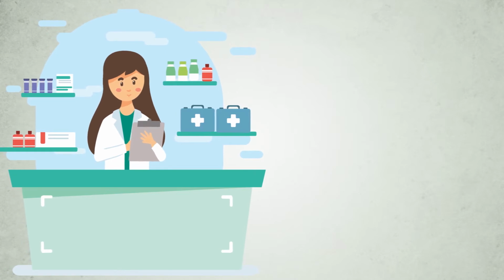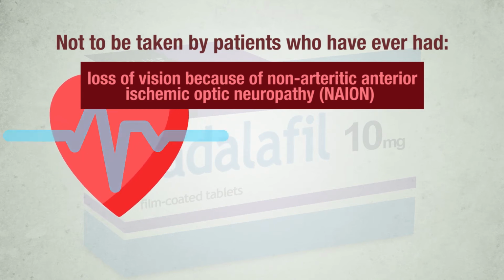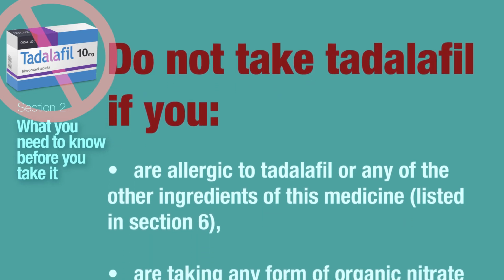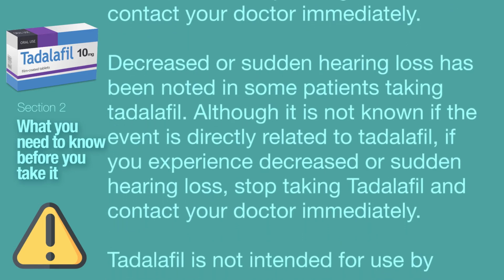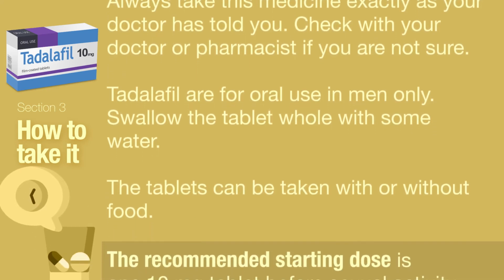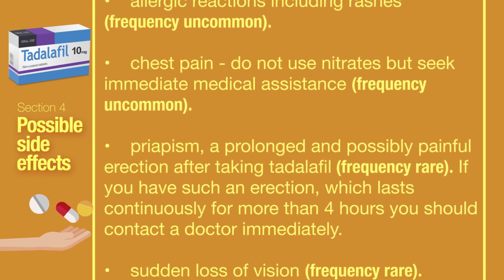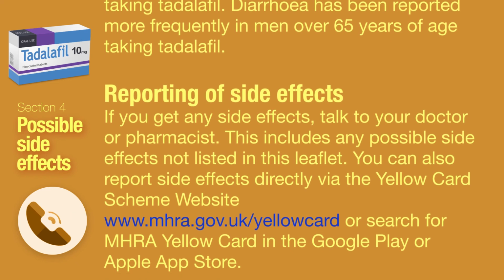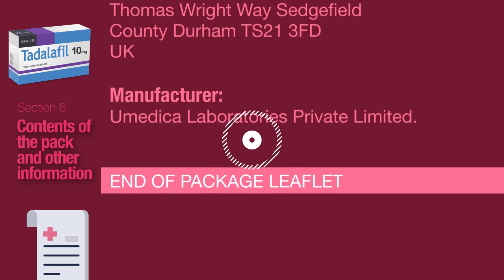TADALAFIL 10 mg - Full package leaflet: what is it for, how to use, dose, warnings, & side effects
Tadalafil is a treatment for adult men with erectile dysfunction. This is when a man cannot get, or keep a hard, erect penis suitable for a satisfactory sexual activity. It is important to note that Tadalafil does not work if there is no sexual stimulation. Tadalafil can also be used to treat the signs and symptoms of benign prostatic hyperplasia. These medicines can only be obtained with a prescription. Tadalafil tablets are for oral use.

► The recommended dose is one 10 mg tablet before sexual activity. Patients may take a Tadalafil tablet at least 30 minutes before sexual activity. If the effect of this dose is too weak the patient’s doctor may increase the dose to 20 mg. Patients must not take Tadalafil more than once a day. Men who take tadalafil frequently (two or more times a week) may take a lower dose of 5 mg or 2.5 mg per day, at the discretion of the doctor.

💊 Complete package leaflet sections:
00:00   Leaflet summary.
03:11   Section 1. What Tadalafil is and what it is used for.
04:15   Section 2. What you need to know before you take Tadalafil.
08:20   Section 3. How to take Tadalafil.
10:03   Section 4. Possible side effects.
12:56   Section 5. How to store Tadalafil.
13:28   Section 6. Contents of the pack and other information.

► स्तंभन दोष के लिए तडालाफिल उपचार। पीली गोली।

► Picture courtesy of Andrea Piacquadio (Pexels)